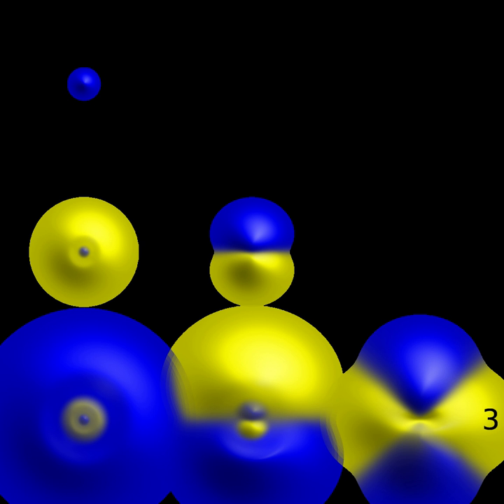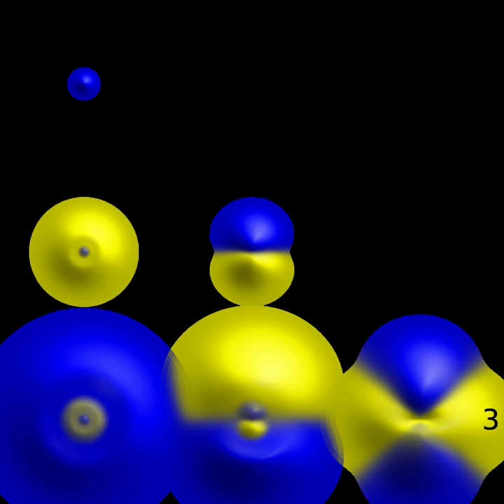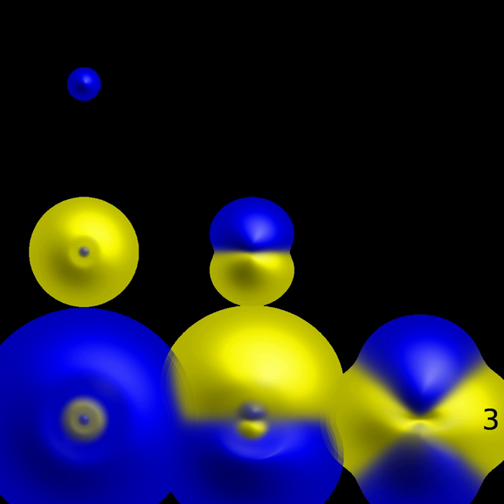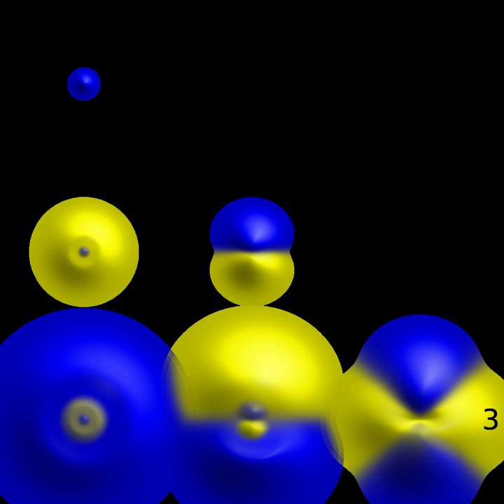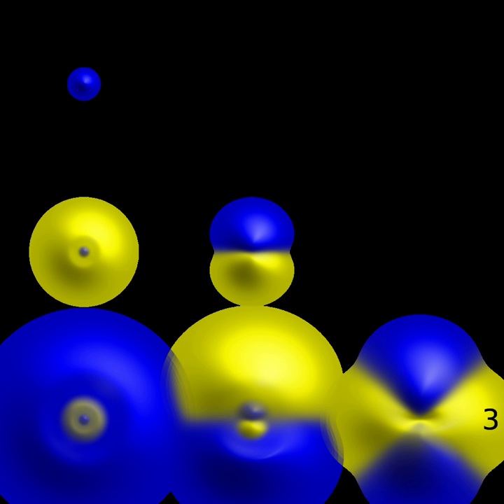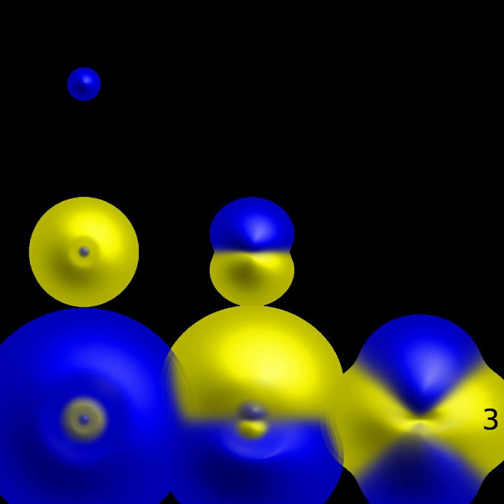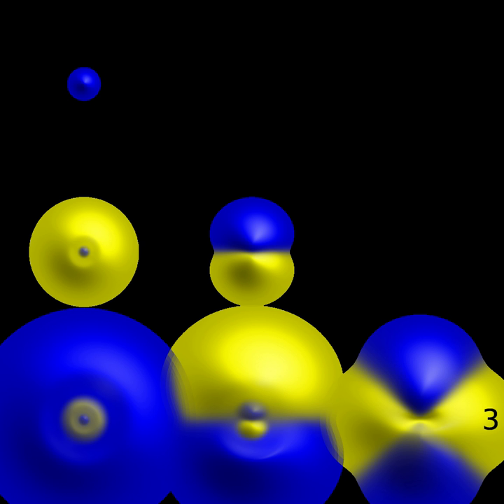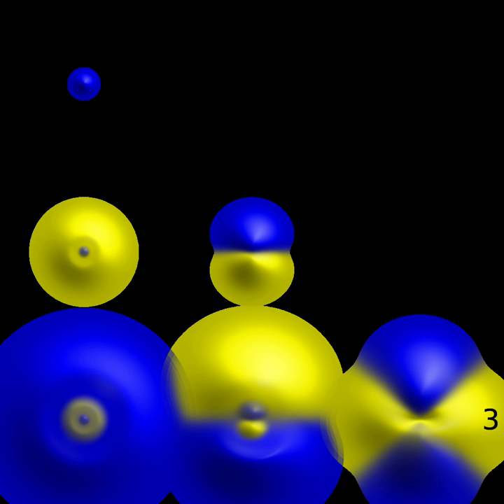Electrons | Wikipedia audio article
00:04:41 1 History
00:04:50 1.1 Discovery of effect of electric force
00:05:44 1.2 Discovery of two kinds of charges
00:09:23 1.3 Discovery of free electrons outside matter
00:15:31 1.4 Atomic theory
00:19:11 1.5 Quantum mechanics
00:23:56 1.6 Particle accelerators
00:25:45 1.7 Confinement of individual electrons
00:26:02 2 Characteristics
00:26:49 2.1 Classification
00:26:58 2.2 Fundamental properties
00:28:06 2.3 Quantum properties
00:33:22 2.4 Virtual particles
00:34:58 2.5 Interaction
00:36:05 2.6 Atoms and molecules
00:39:30 2.7 Conductivity
00:45:40 2.8 Motion and energy
00:49:25 3 Formation
00:54:58 4 Observation
00:57:40 5 Plasma applications
00:58:03 5.1 Particle beams
01:04:21 5.2 Imaging
01:07:37 5.3 Other applications
01:07:47 6 See also
01:11:09 7 Notes
01:14:27 8 References
01:16:07 9 External links

- Socrates

SUMMARY
The electron  is a subatomic particle, symbol e− or β−, whose electric charge is negative one elementary charge. Electrons belong to the first generation of the lepton particle family, and are generally thought to be elementary particles because they have no known components or substructure.  The electron has a mass that is approximately 1/1836 that of the proton. Quantum mechanical properties of the electron include an intrinsic angular momentum (spin) of a half-integer value, expressed in units of the reduced Planck constant, ħ. As it is a fermion, no two electrons can occupy the same quantum state, in accordance with the Pauli exclusion principle. Like all elementary particles, electrons exhibit properties of both particles and waves: they can collide with other particles and can be diffracted like light. The wave properties of electrons are easier to observe with experiments than those of other particles like neutrons and protons because electrons have a lower mass and hence a longer de Broglie wavelength for a given energy.
Electrons play an essential role in numerous physical phenomena, such as electricity, magnetism, chemistry and thermal conductivity, and they also participate in gravitational, electromagnetic and weak interactions. Since an electron has charge, it has a surrounding electric field, and if that electron is moving relative to an observer, it will generate a magnetic field. Electromagnetic fields produced from other sources will affect the motion of an electron according to the Lorentz force law. Electrons radiate or absorb energy in the form of photons when they are accelerated. Laboratory instruments are capable of trapping individual electrons as well as electron plasma by the use of electromagnetic fields. Special telescopes can detect electron plasma in outer space. Electrons are involved in many applications such as electronics, welding, cathode ray tubes, electron microscopes, radiation therapy, lasers, gaseous ionization detectors and particle accelerators.
Interactions involving electrons with other subatomic particles are of interest in fields such as chemistry and nuclear physics. The Coulomb force interaction between the positive protons within atomic nuclei and the negative electrons without, allows the composition of the two known as atoms. Ionization or differences in the proportions of negative electrons versus positive nuclei changes the binding energy of an atomic system. The exchange or sharing of the electrons between two or more atoms is the main cause of chemical bonding. In 1838, British natural philosopher Richard Laming first hypothesized the concept of an indivisible quantity of electric charge to explain the chemical properties of atoms. Irish physicist George Johnstone Stoney named this charge 'electron' in 1891, and J. J. Thomson and his team of British physicists identified it as a particle in 1897.  Electrons ca ...